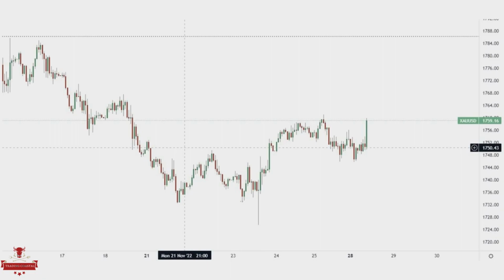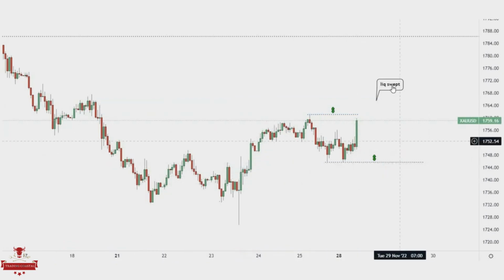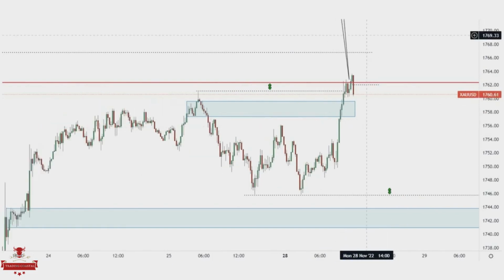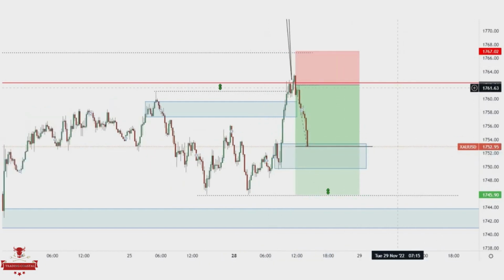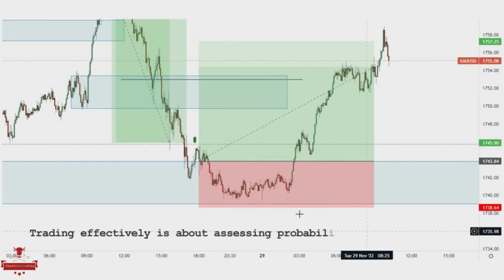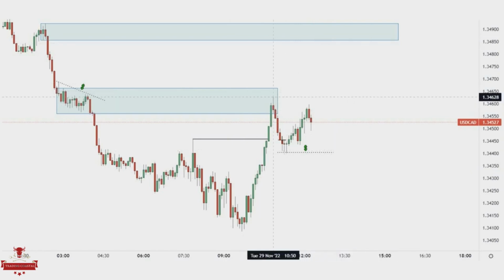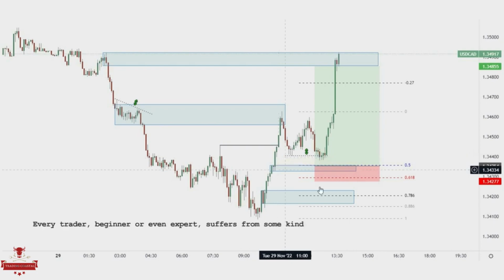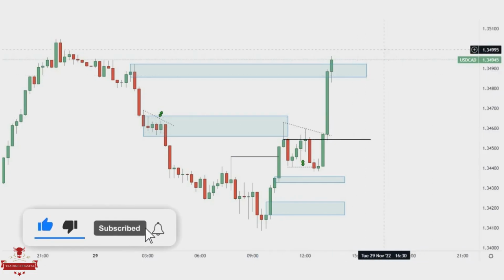How to trade Reversal in any kind of market 📈 @tradingcoastal